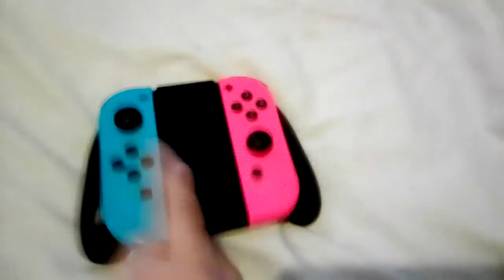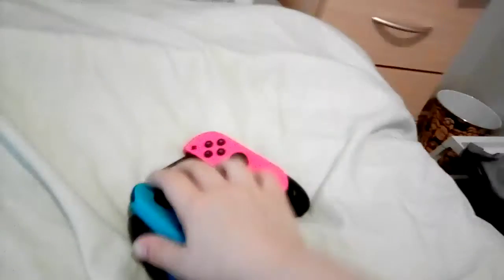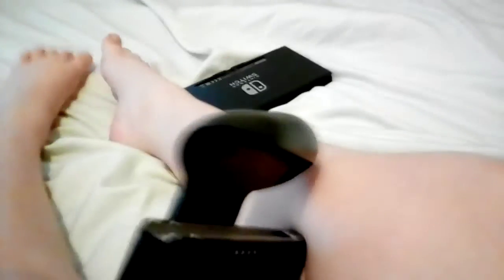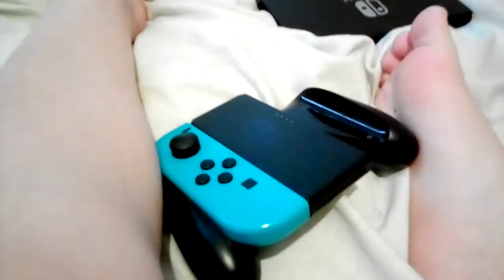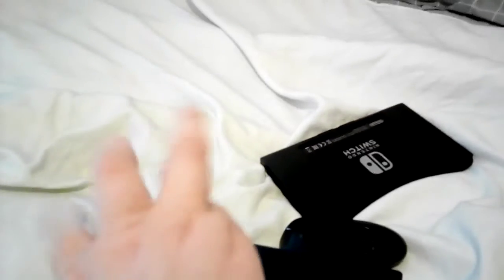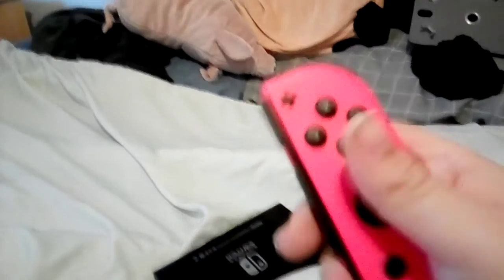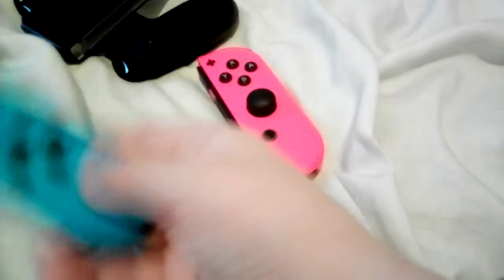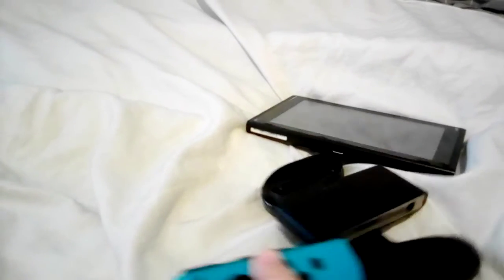Video of my review of Nintendo switch joy-cons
A
A
A
A
A
A
As

A
A
A
A
A

A
A
A
A
A
A
A

A
A
A
A
A
A
A
A
A
A
A
A
A
A
As
A
A
A
A
A
A
A